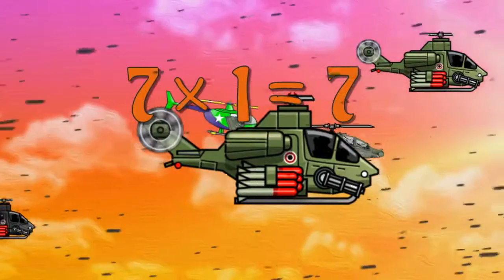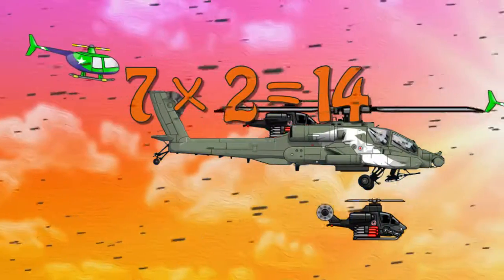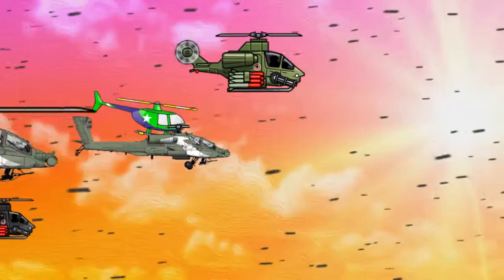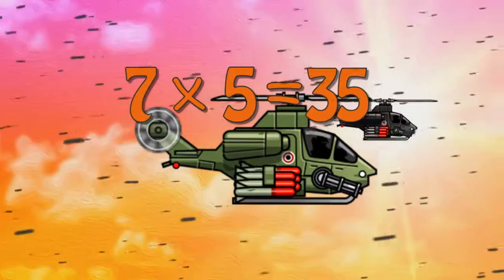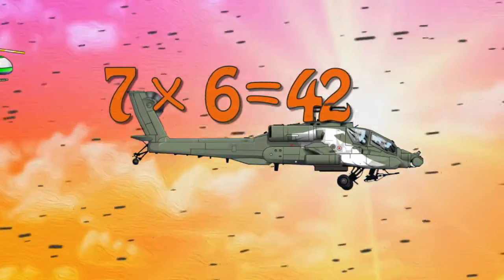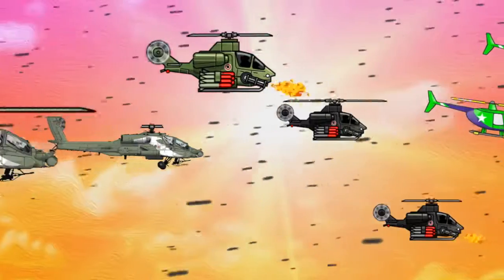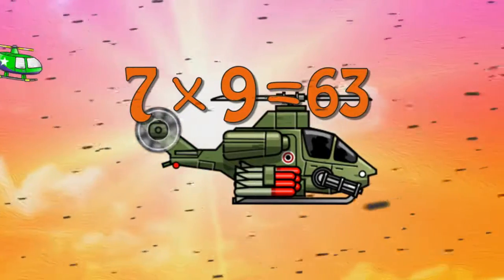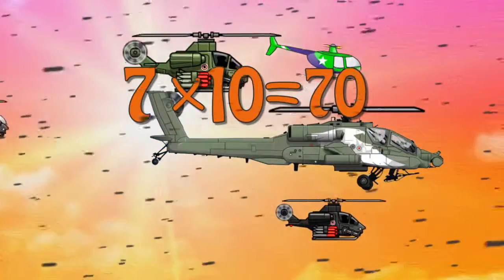Army Helicopters Teaching Multiplication Times Tables x7 Educational Math Video for Kids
If your child loves army attack helicopters, and you love for them to learn, you've found the right educational cartoon video! Learn the times tables (multiplication tables) including for the numbers 1, 2, 3, 4, 5, 6, 7, 8, 9, and 10 with this series of cartoon character parades educational movies for kids!